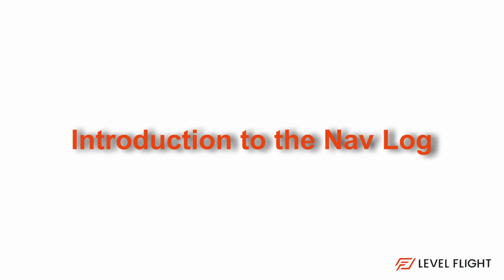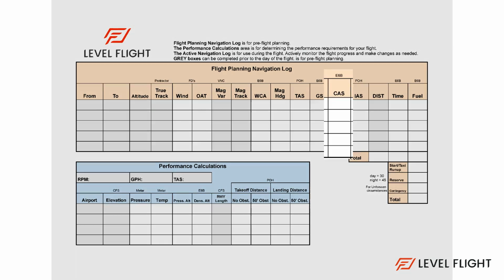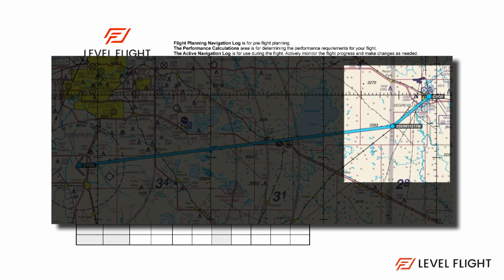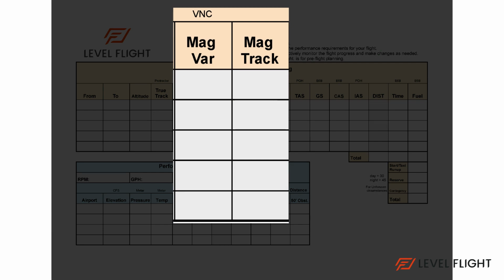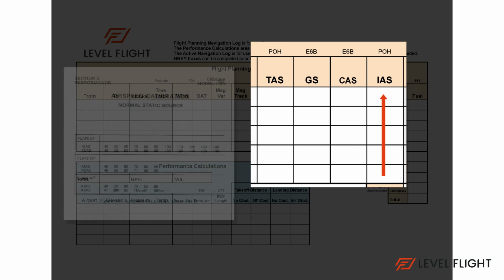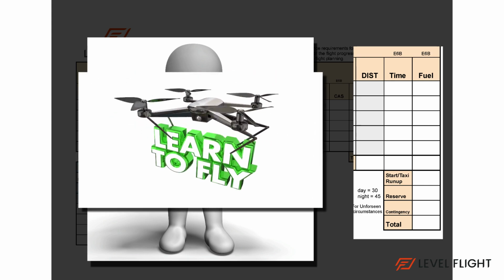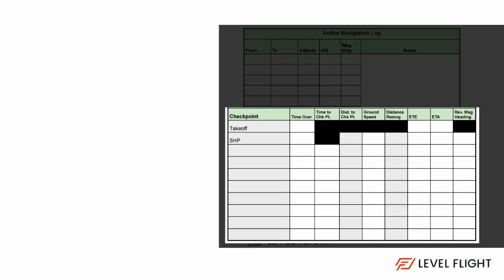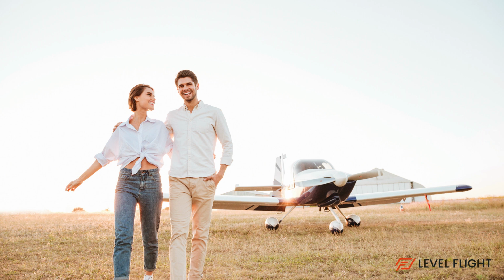1 Navigation Log Introduction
This introduction will familiarize you with the Level Flight VFR navigation log.